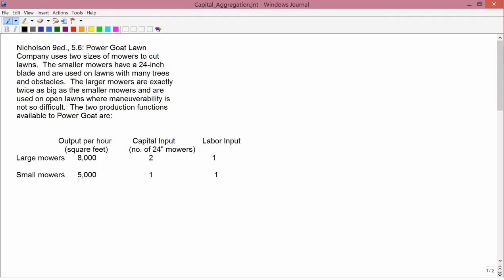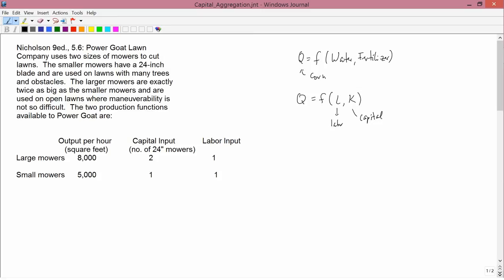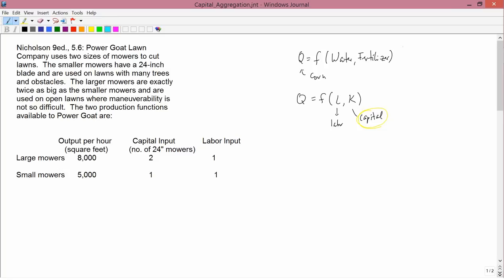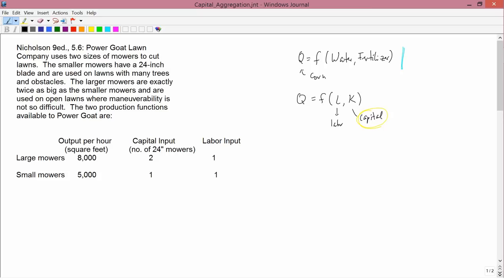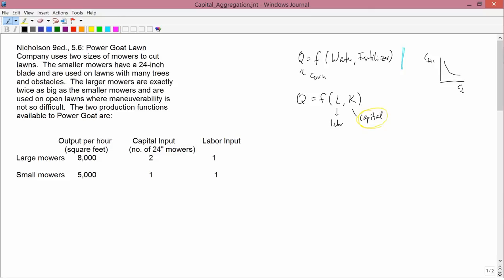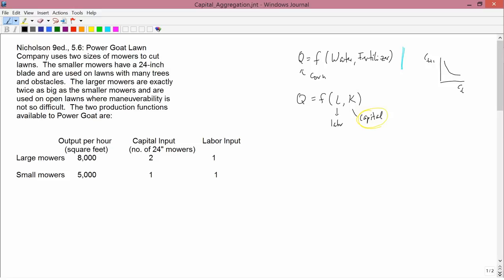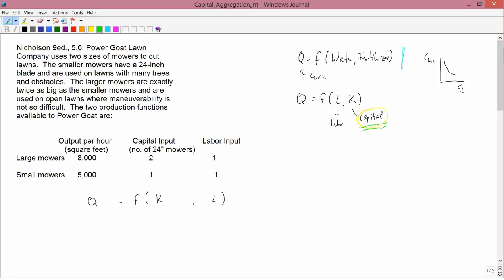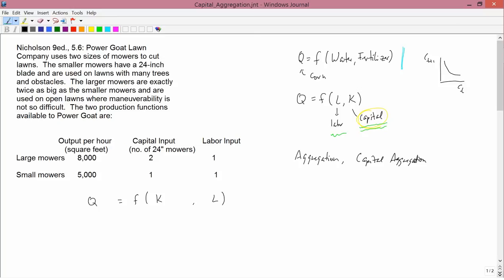Intermediate Microeconomics: Conceptual Difficulties with Capital and Capital Aggregation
Explains confusions associated with the term "capital" in neoclassical production theory, and problems with capital aggregation.